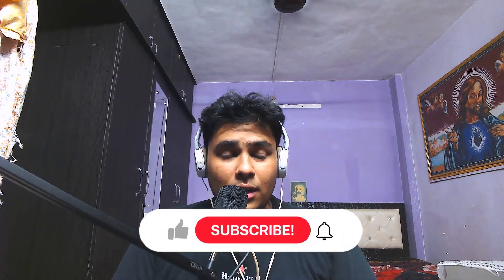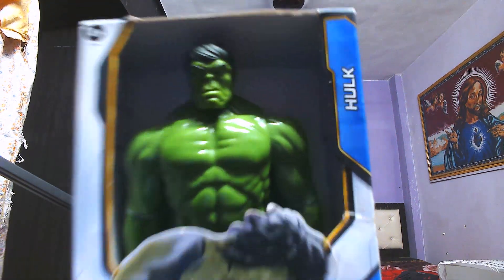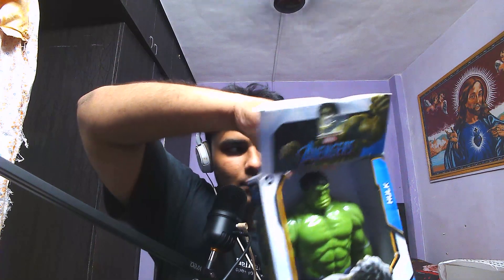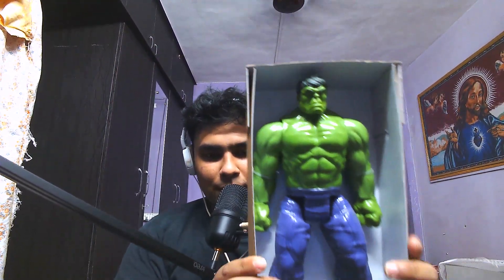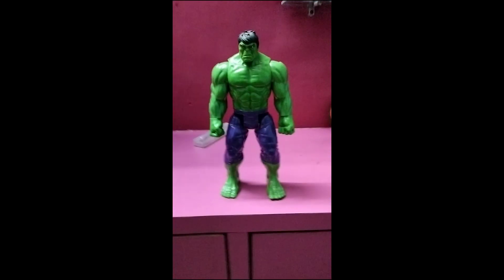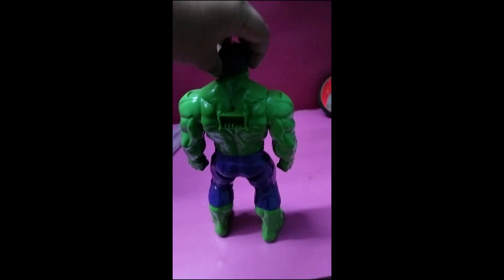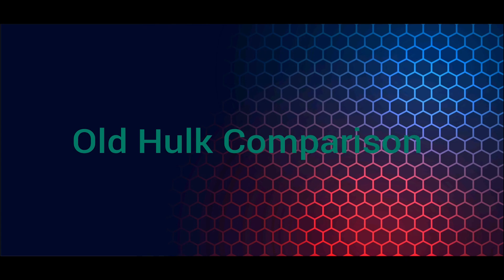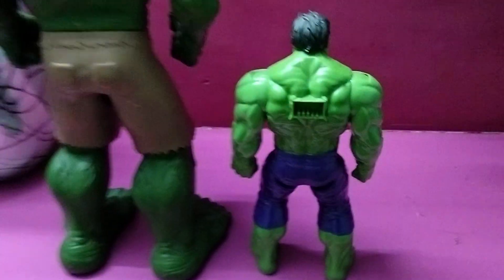The WORST Unboxing Of Hulk Action Figure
Timecodes
0:00 - Intro
0:19 - Showing you the hulk action figure
1:21 - Unboxing it
2:16 - Opened it completely
3:17 - Complete hulk action figure
4:18 - Comparing the new hulk to the old one
5:45 - Came to know that i did the worst unboxing

You can donate me through PayPal so your boi could have some money to buy some games: